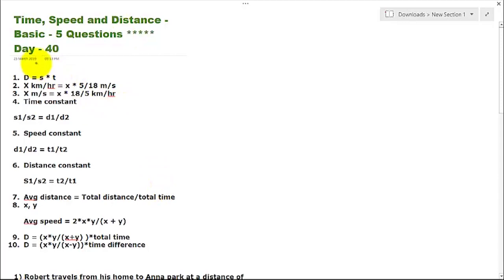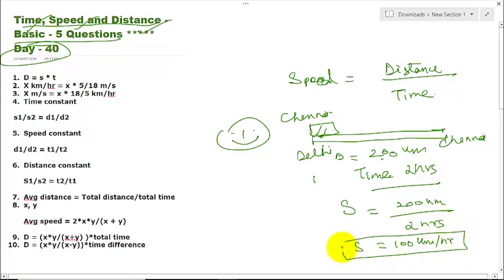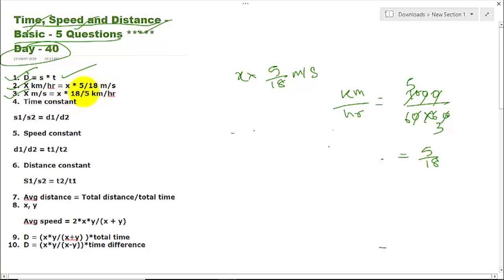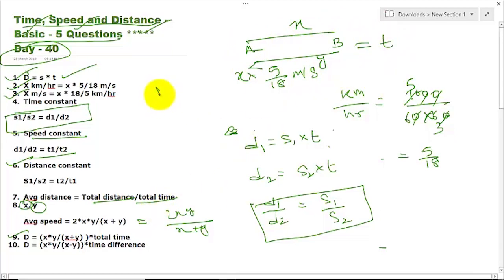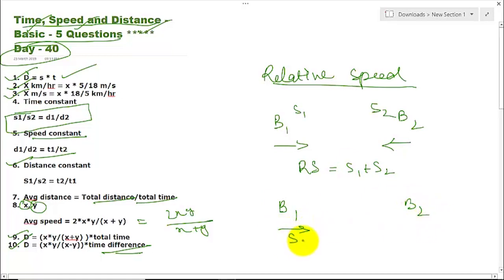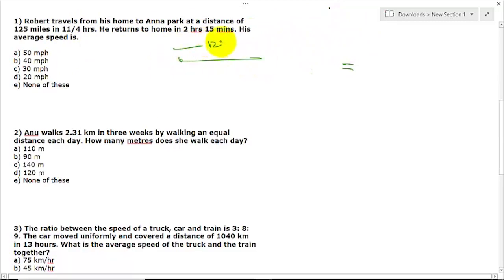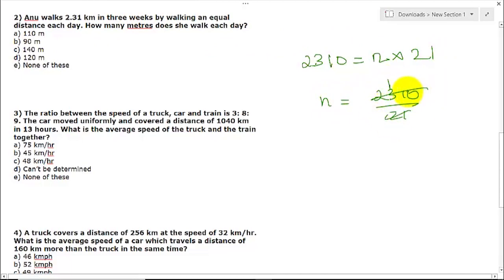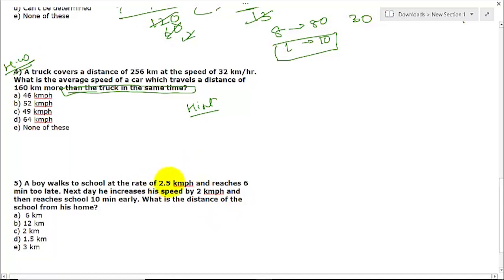Time, speed and Distance Basic to Hard - Part 1 - Application Sums | SBI PO 2019 | QA | Day - 40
Dear Aspirants,

Most of the aspirant's thought is aptitude questions are more difficult to work out especially for SBIPO2019. Before to start up your preparation, you should aware of basic ideas regarding Quantitative Aptitude. As we know Mixture and Allegation is one of the important topics which commonly asked in SBI PO Prelims. Take a step towards to score mark in QA by learning new techniques of Mixture and Allegation. Here Mr. Sandeep Ji clearly explained some Mixture and Allegation questions and the ideas to solve them quickly.